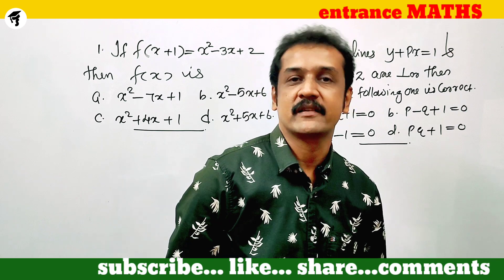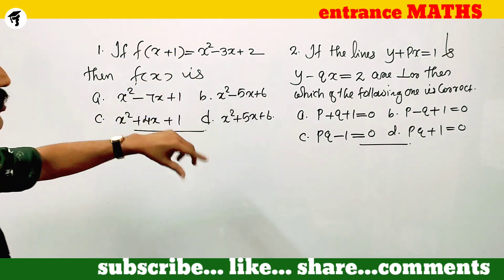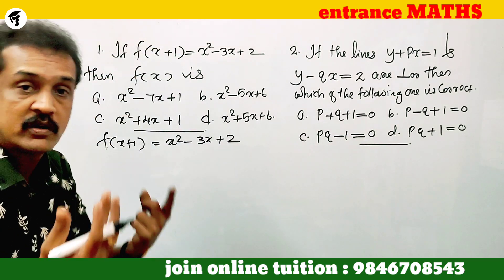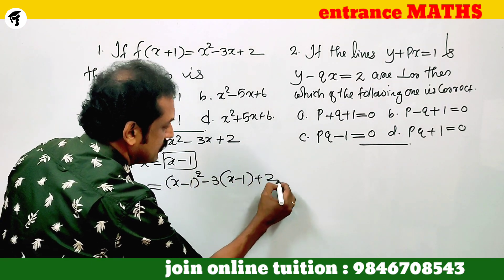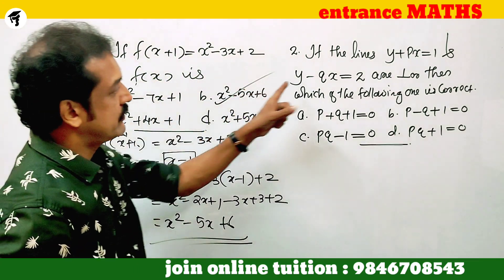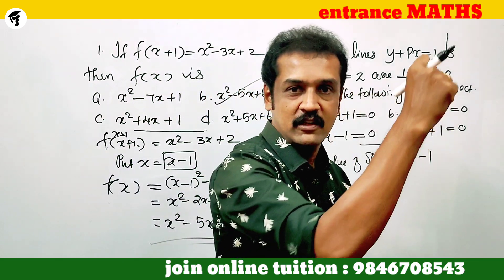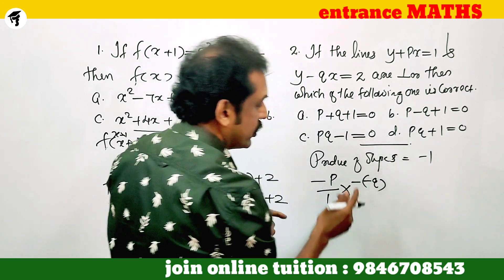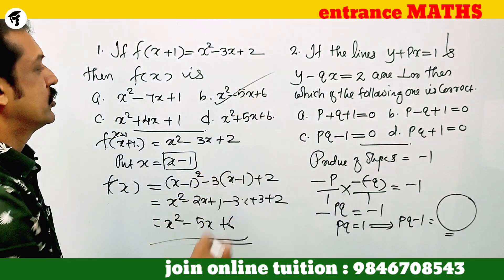NDA entrance mathematics class super 2 previous year questions & answers |100% sure |Malayalam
NDA Mathematics previous year questions
 NDA mathematics classes in Malayalam.
 NDA entrance classes in Malayalam